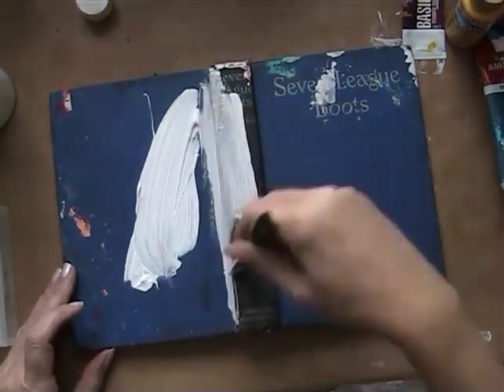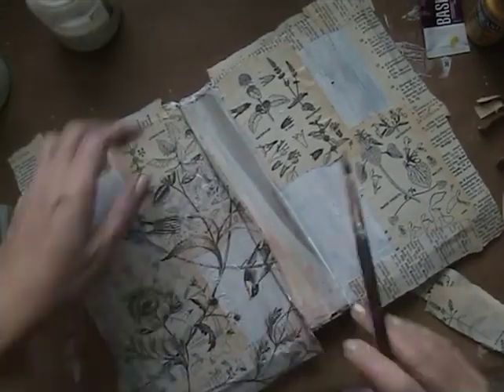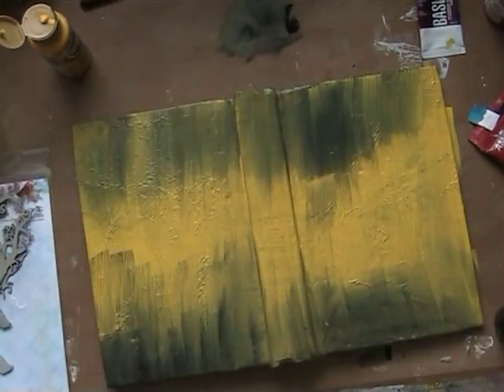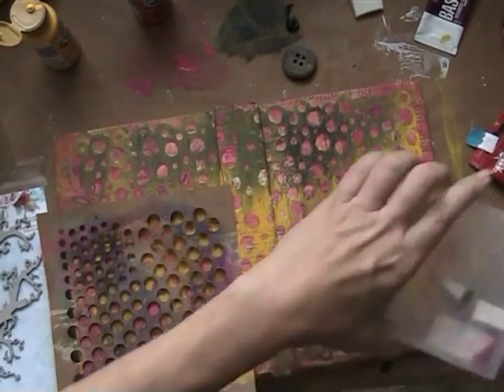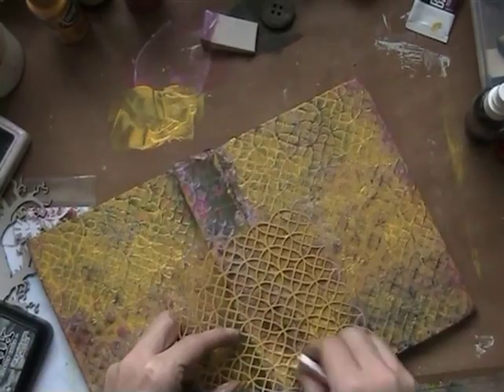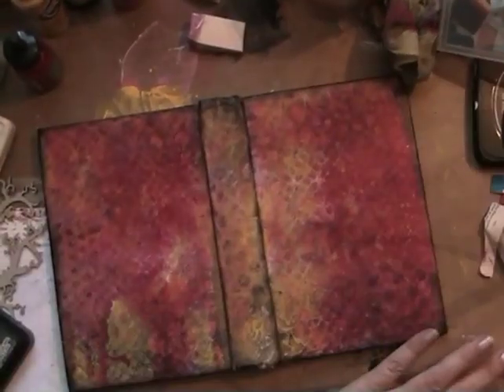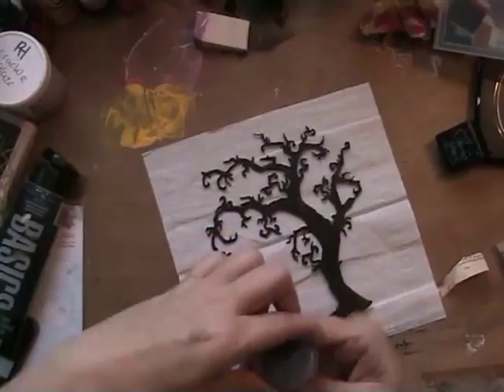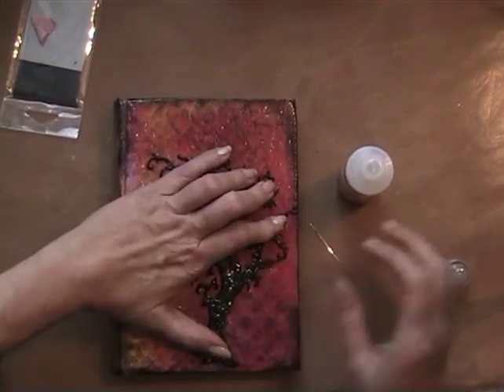easy mixed media Book cover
or join my facebook ; renjecreaboetiek

Everything on my channel is made by me and therefore mine.
you can get inspired and use every technique you see (mine or from others).
But never copy, publish or do anything else with my work on a commercial basis without my permission!